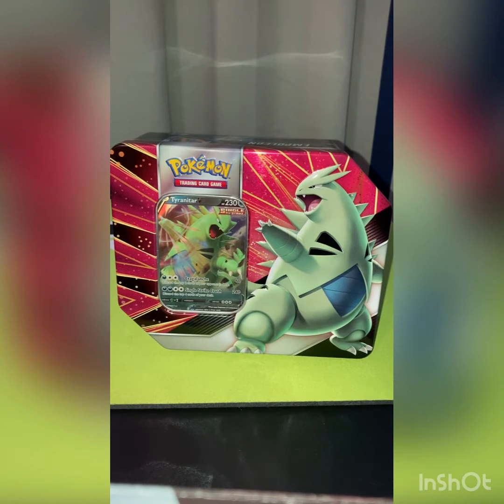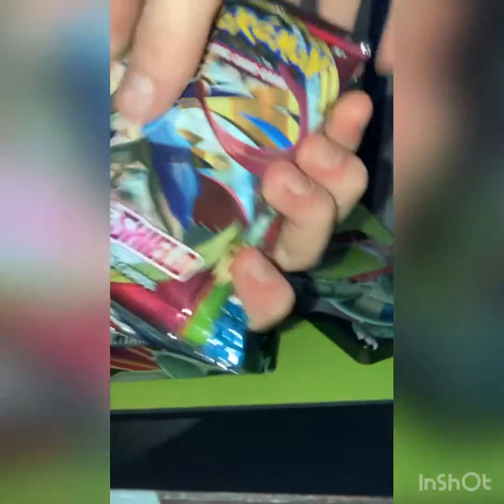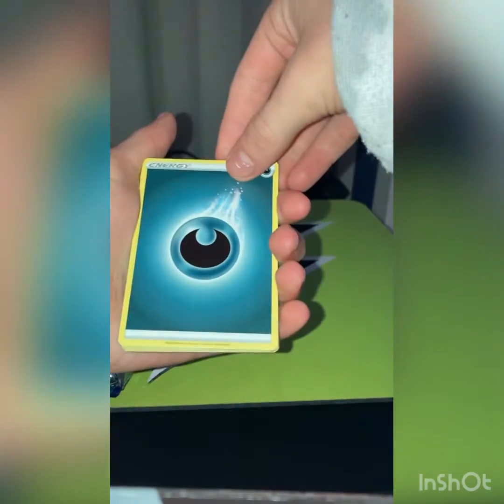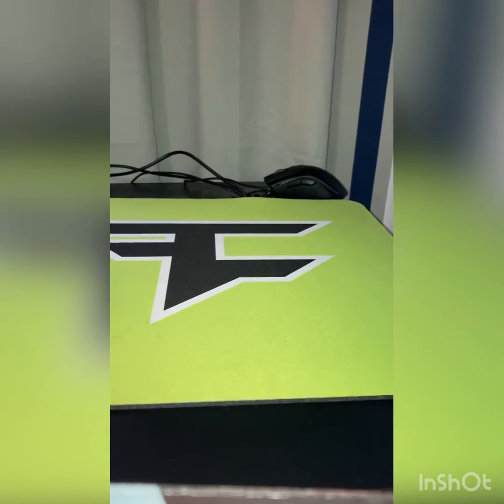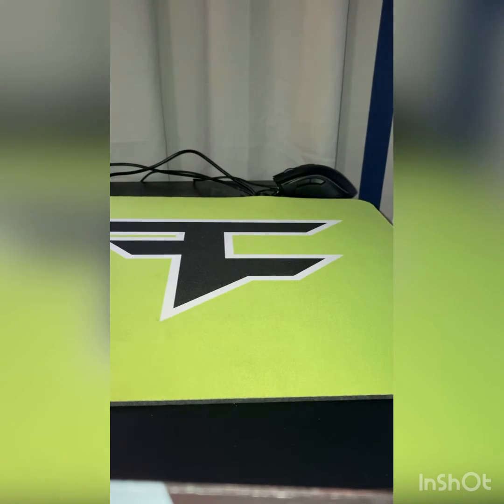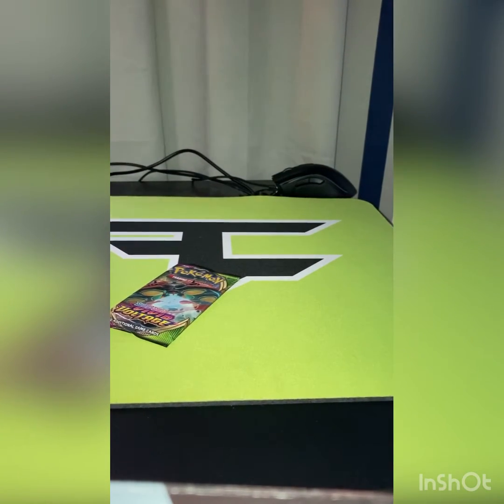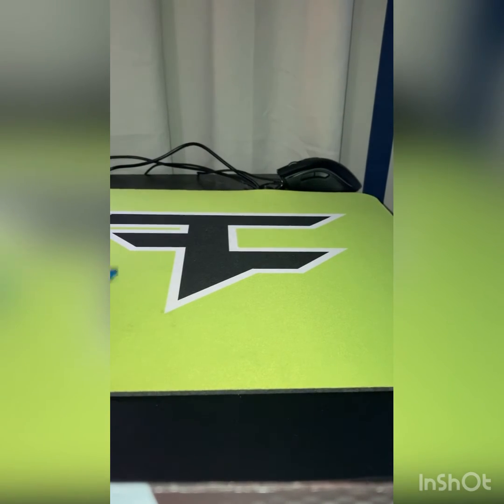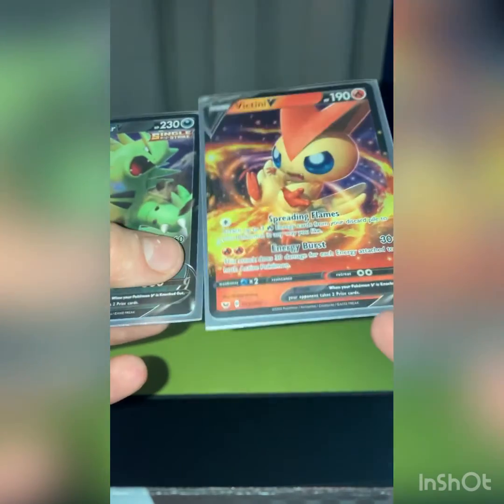Opening the Tyranitar tin!